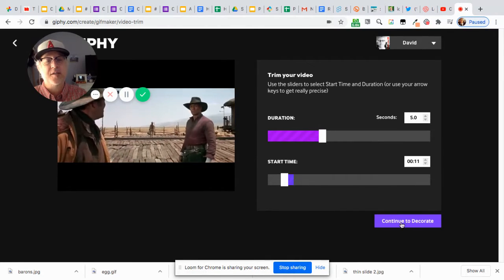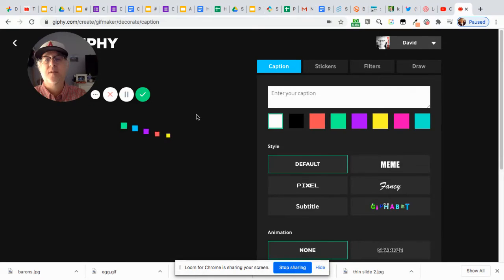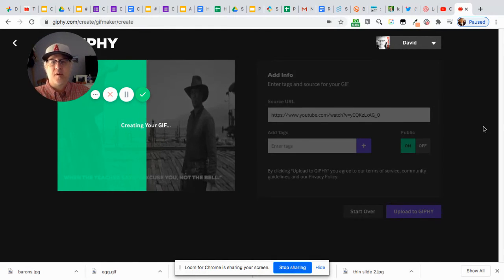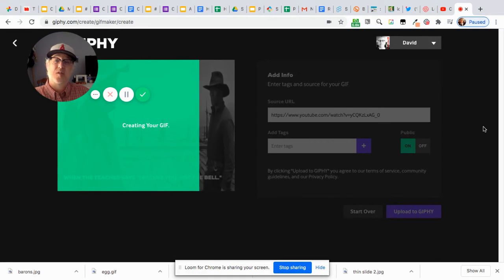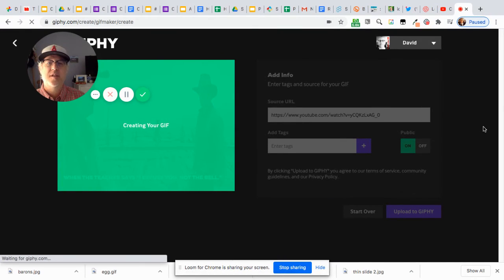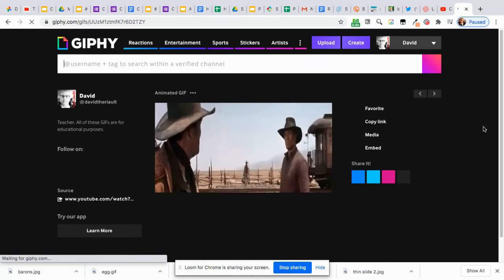How to make a GIF using Giphy by David Theriault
This is an educational video helping students and teachers learn how to use Giphy to make custom GIFs for learning and teaching.